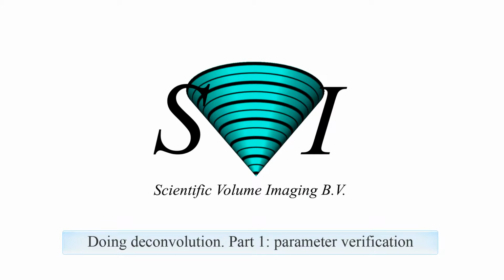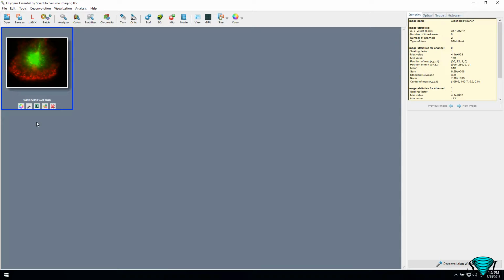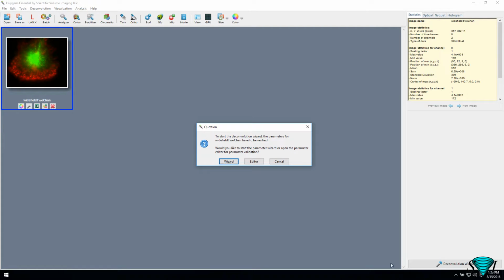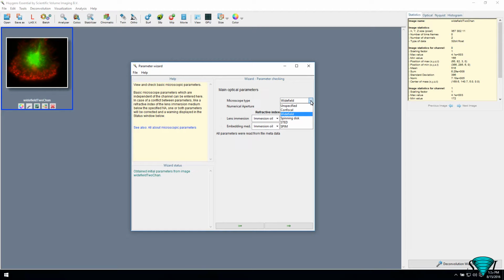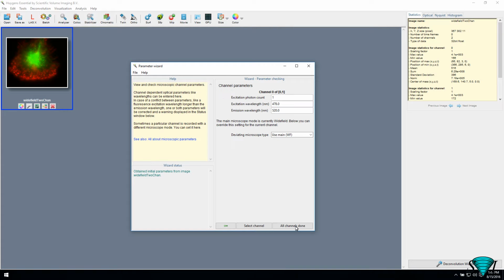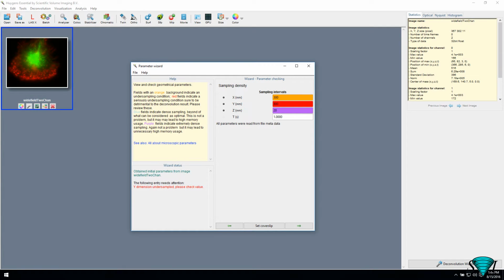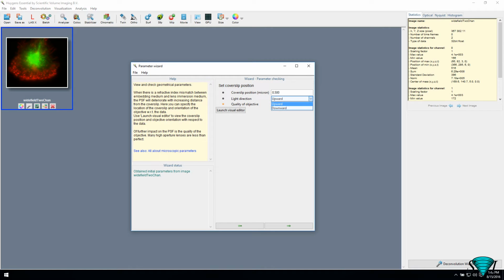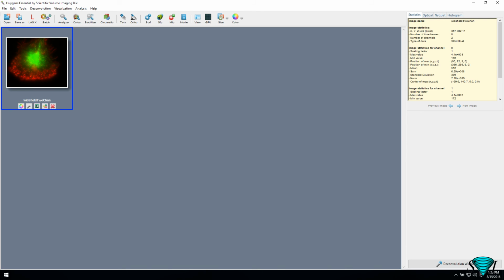Huygens Microscopic Parameter Wizard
Here is the ALL NEW and IMPROVED HD Tutorial of the Parameter Wizard within the Huygens software.

For a better learning experience, we recommend turning on the custom English subtitles

Copyright by Scientific Volume Imaging B.V.